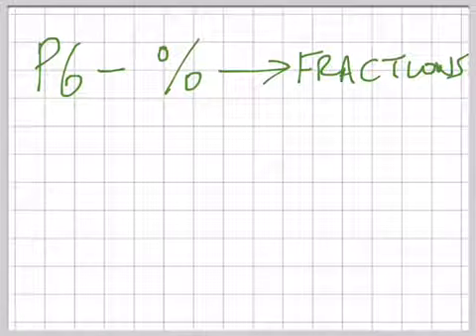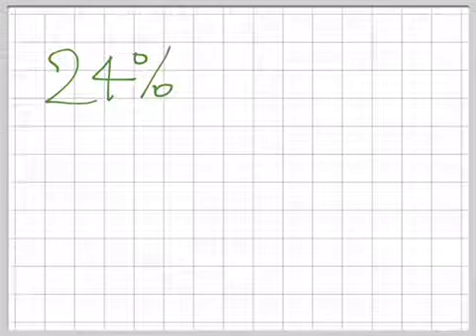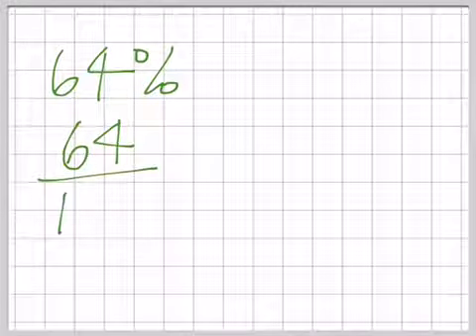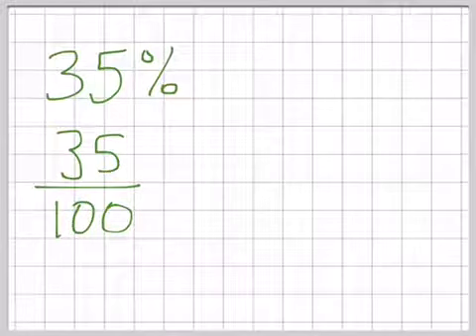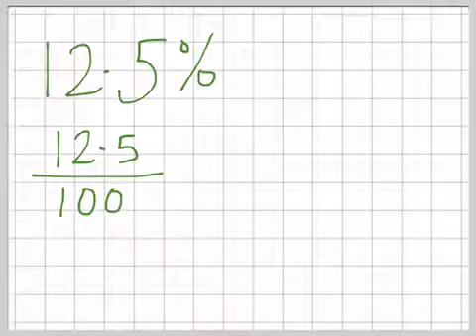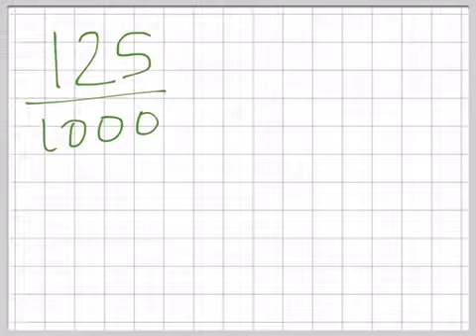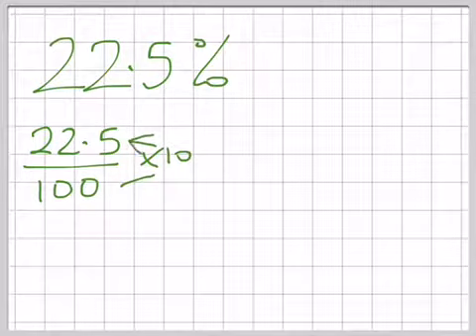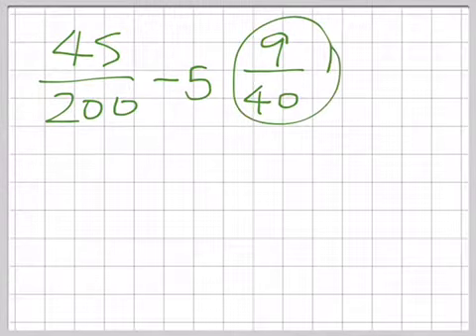P6 Percentages to Fractions